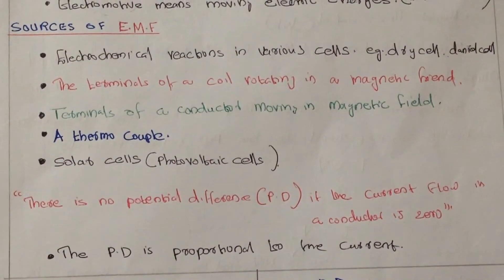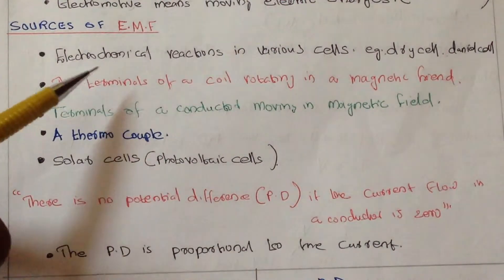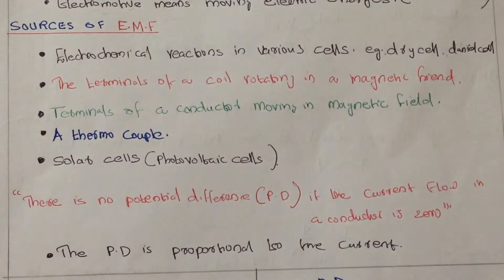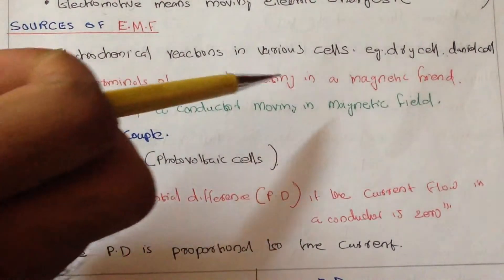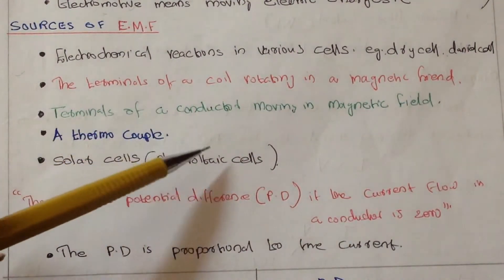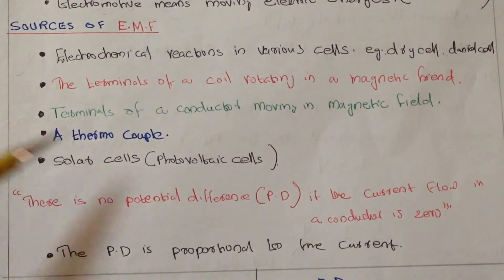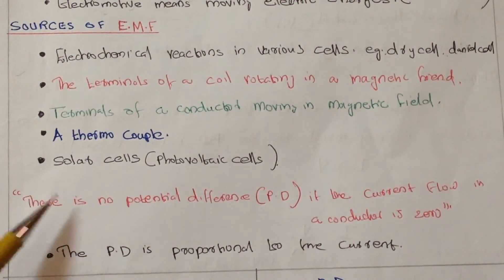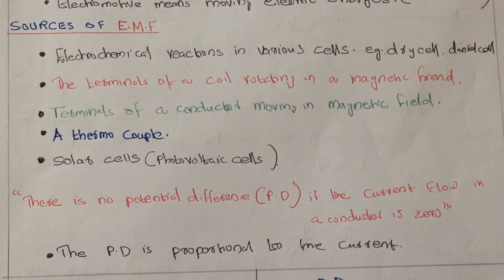Sources of EMF electro motive force